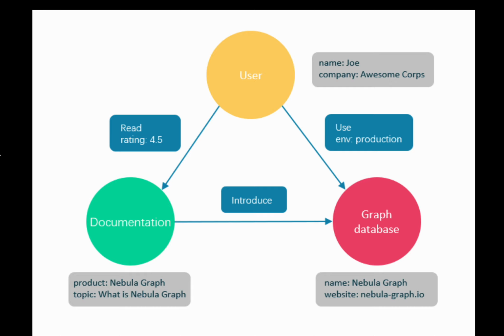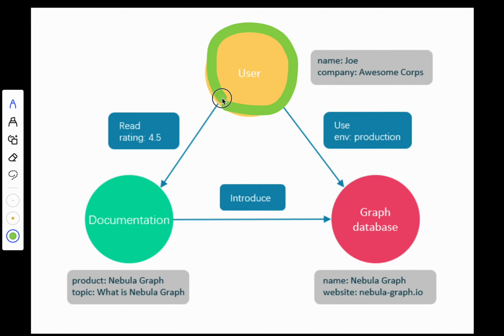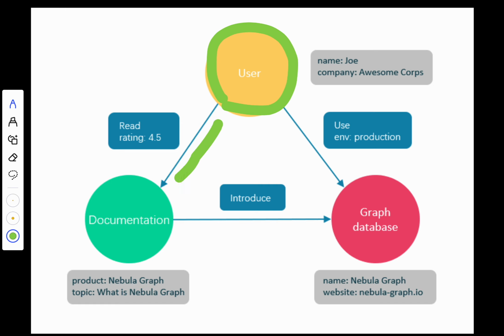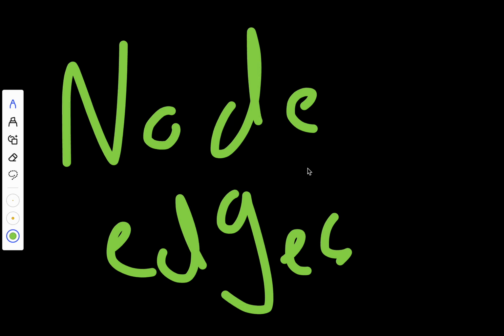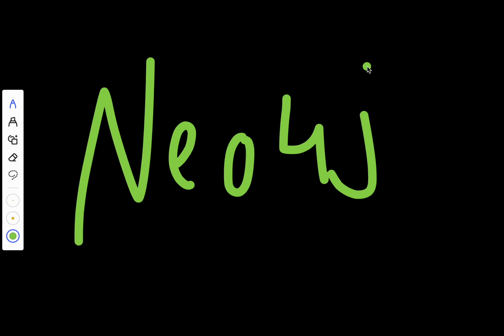Graph Databases Explained – The Power of Relationships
A graph database represents data in terms of nodes (which are like entities) and edges (which describe the relationships between those entities). Unlike a relational database with tables and rows, or a document store with JSON documents, graph databases are optimized for relationships—things like “Alice follows Bob,” “Order belongs to User,” or “Product is in Category